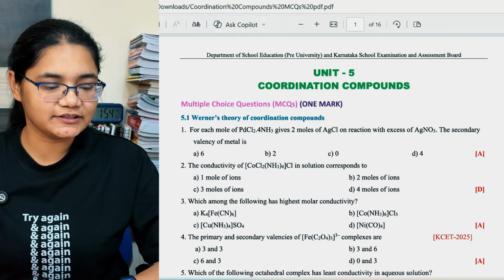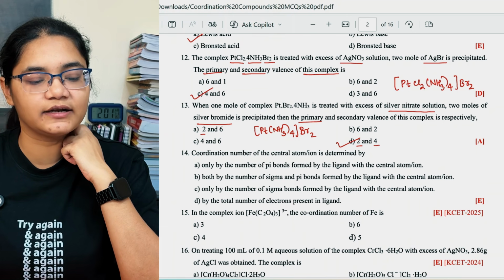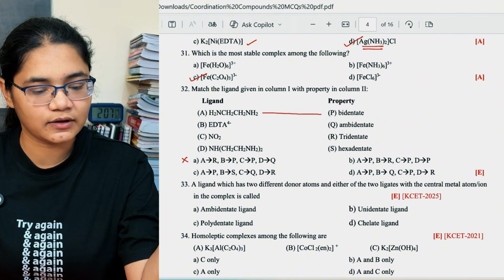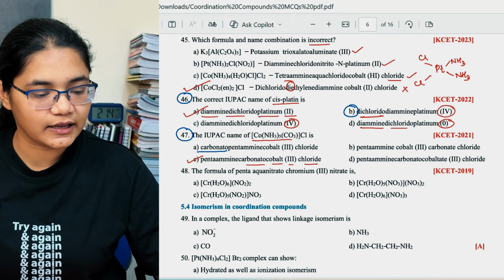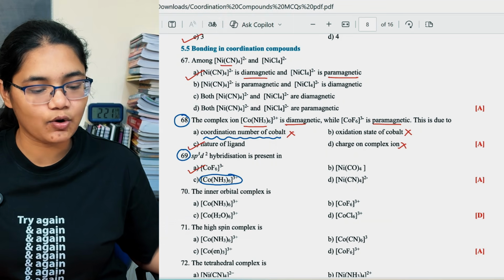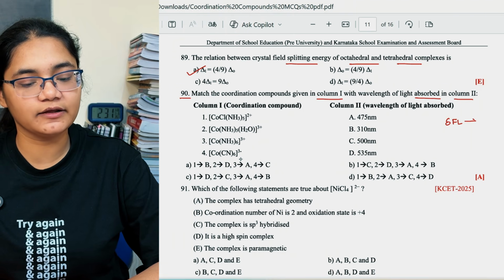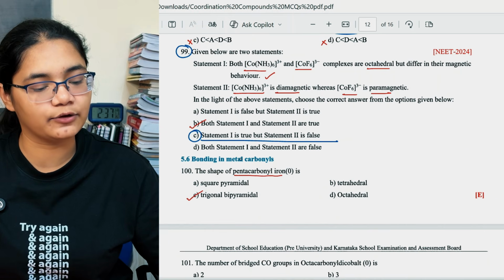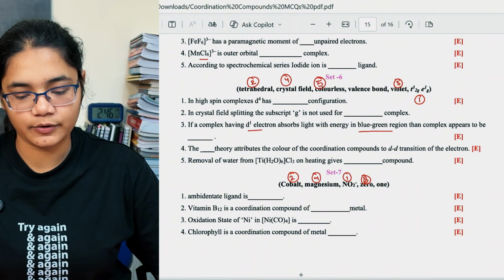2nd PUC Chemistry Coordination Compounds MCQs & FIBs | 2nd PU 21 Days Challenge – Day 4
Hello 2nd PUC and KCET aspirants 👋
Welcome to Day 4 of the 2nd PUC – 21 Days Challenge to score 95%+ in the final board exam.
Today’s revision topic is Coordination Compounds from the 2nd PUC Chemistry syllabus.
As part of your homework, you were given an important MCQs & FIBs PDF for practice.

In this video, Aishwarya ma’am will:
✅ Discuss the most important MCQs & Fill in the Blanks
✅ Explain each question with clear, step-by-step solutions
✅ Focus on board-exam-oriented and KCET-important questions
✅ Help you strengthen concept clarity + scoring accuracy

📌 This session is extremely useful for:
2nd PUC Final Board Exam
KCET Chemistry Preparation
Last-minute revision of Coordination Compounds